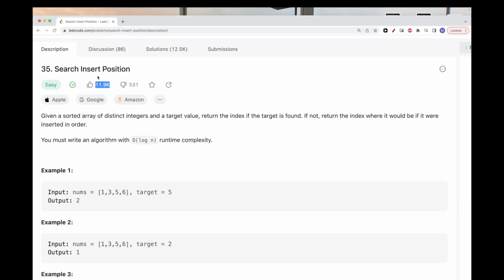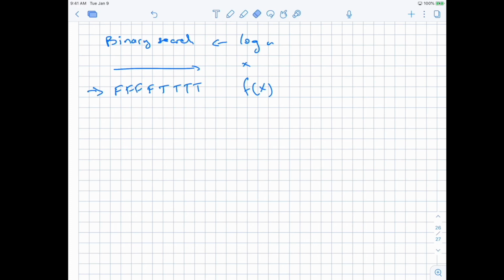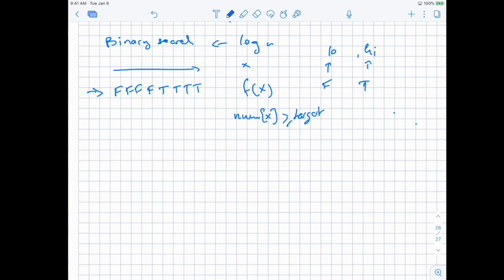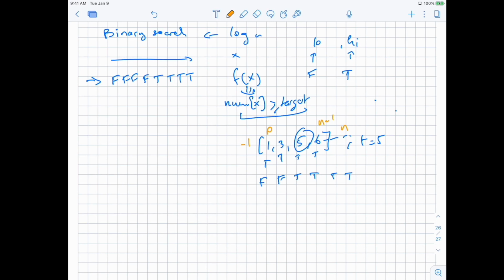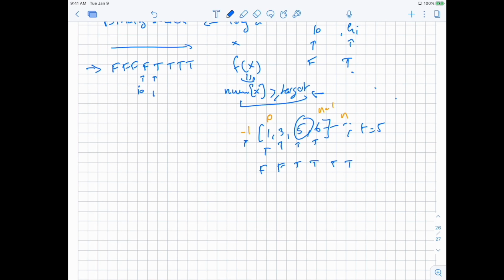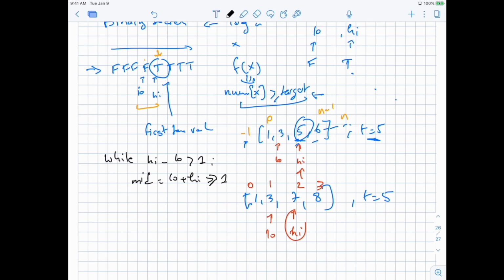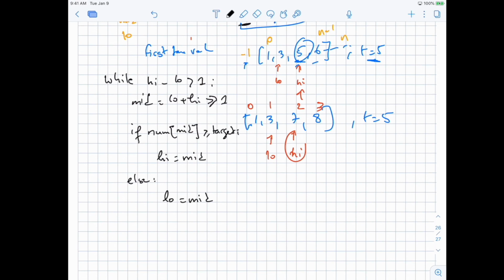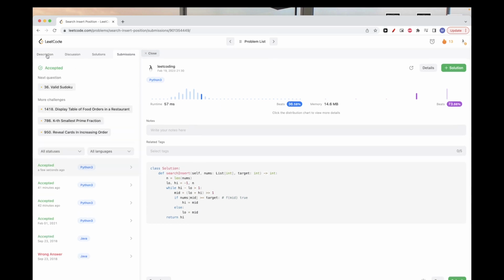Leetcode 35. Search Insert Position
Difficulty: Easy